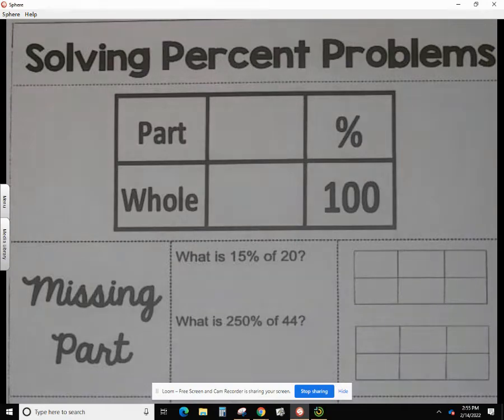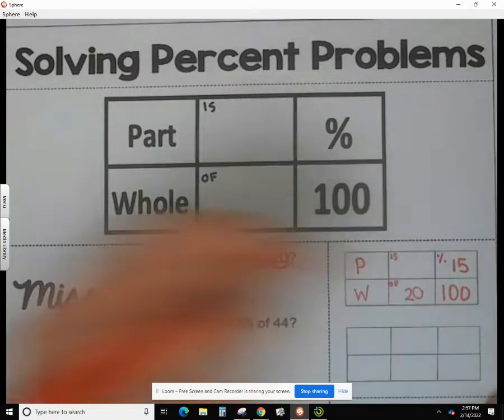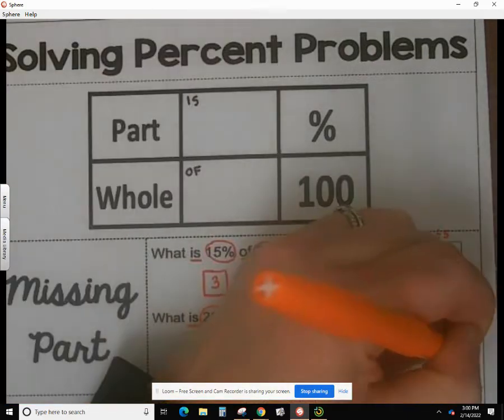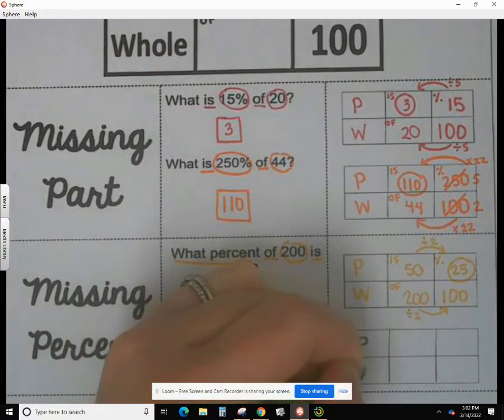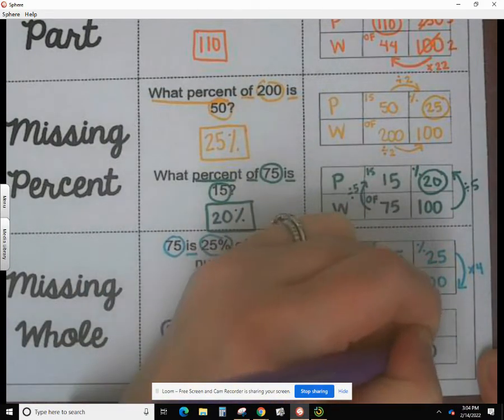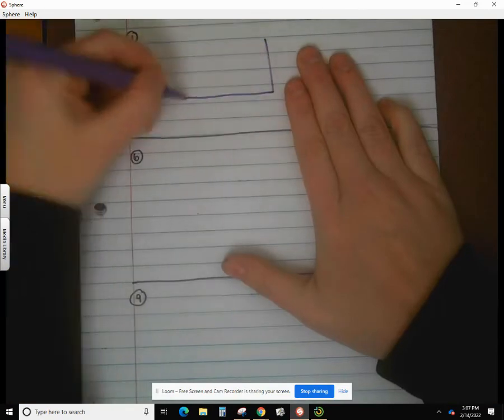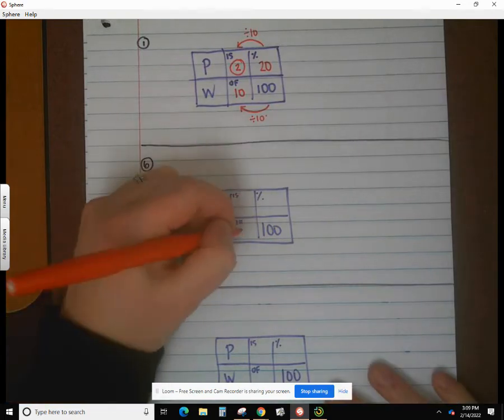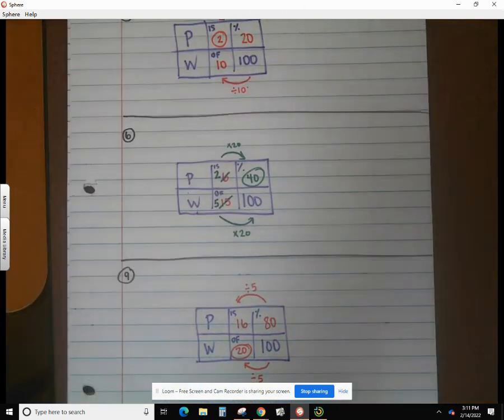Percent Proportion 2/15/22